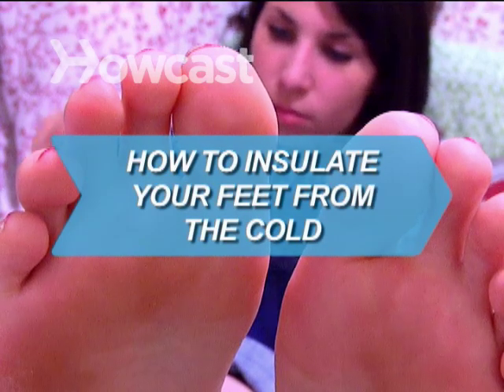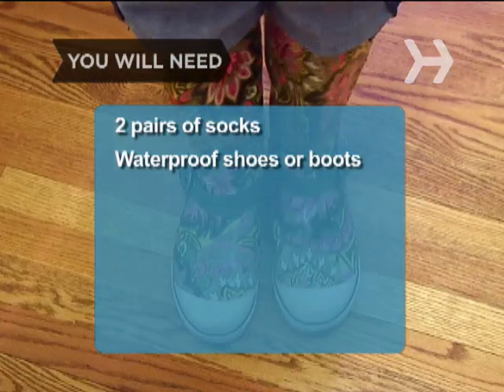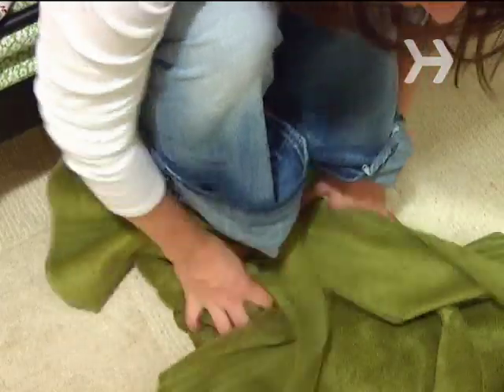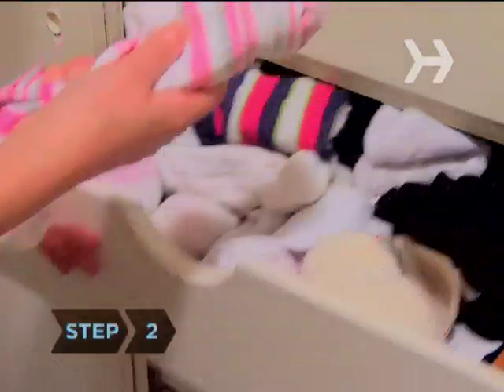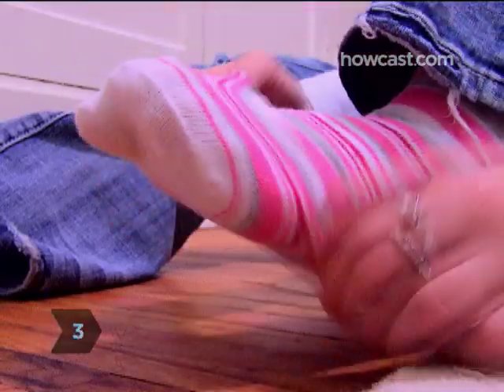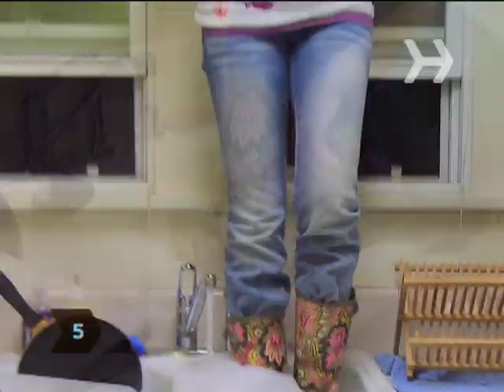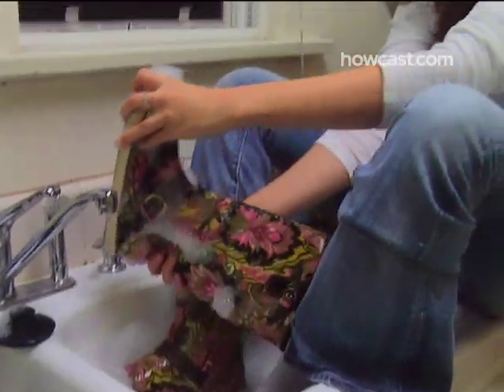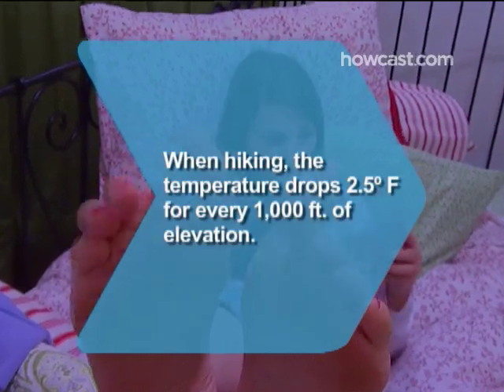How to Insulate Your Feet from the Cold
Your toes are the most vulnerable part of your body when it comes to the cold. Keep them — and the rest of your feet — toasty with these steps.

Step 1: Keep them dry
Sweaty feet become cold feet after a few hours in cold weather. Make sure you feet are dry before you put your socks on.

Step 2: Put on cotton socks
Slide on a pair of cotton socks. Make sure they’re not wool or synthetic: Both can trap moisture.

Tip
Consider using thin, lightweight socks. Though it may seem counterintuitive, thin socks can actually keep your feet warmer because they don't cause you to sweat as much.

Step 3: Smooth out wrinkles
Smooth out the wrinkles in your socks so they don't jam between your toes.

Step 4: Slip on your shoes
Slip on your waterproof shoes or boots.

Tip
Make sure your shoes or boots fit well. Shoes that are too big or small can make your feet cold, either by letting in air and water, or by cutting off circulation.

Step 5: Walk on water
Go ahead – walk right through that puddle. Just bring along an extra pair of socks in case your boots aren't as waterproof as you thought.

Did you know? When hiking, the temperature drops an average of 2 ½ degrees Fahrenheit for every 1,000 feet you climb.